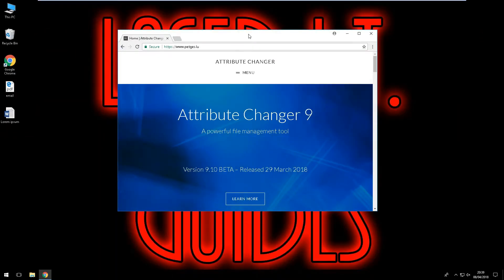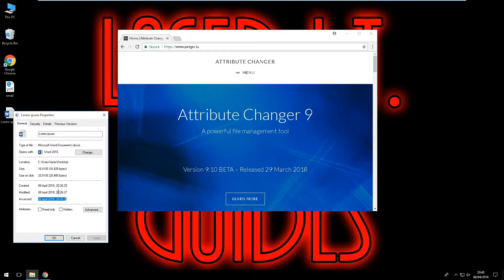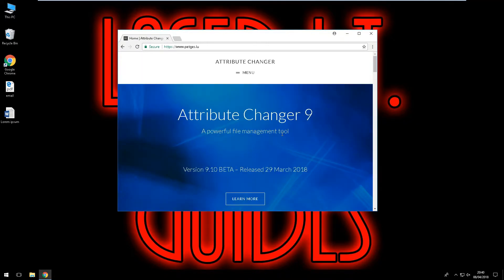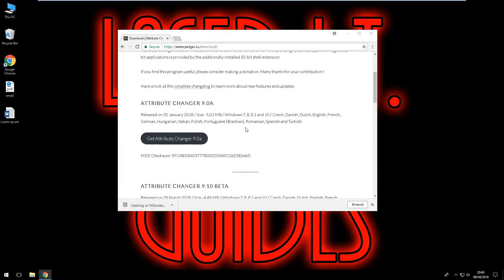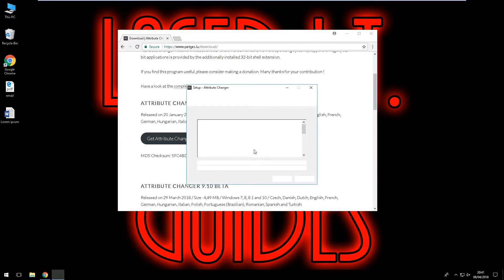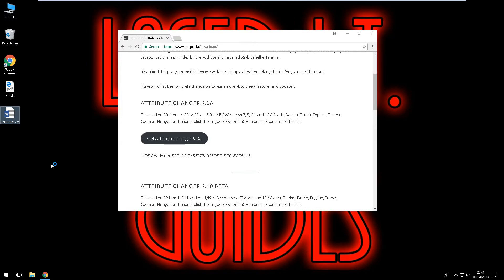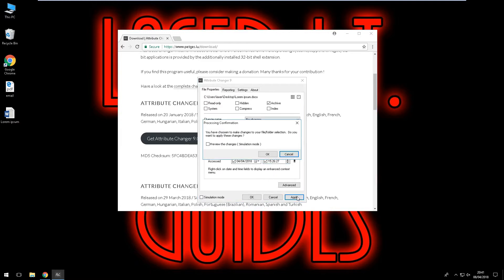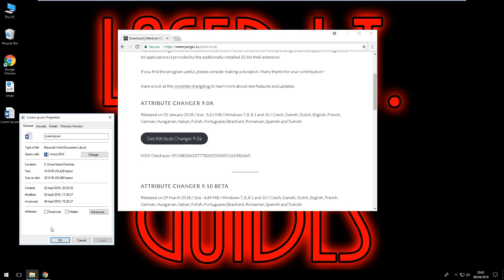Change a File Created, Modified or Accessed Date on Windows 10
This video will show you how to Change a File Created, Modified or Accessed Date on Windows 10

1.

2. Once installed right click on the file you want to adjust the date and time of and select change attributes.

3. Once completed click on Apply then OK.

4. To check your file, right click on the file and go to properties.

I am not responsible for anything that happens on your machine and these tutorials are to be used at your own risk. If in doubt contact an IT professional.